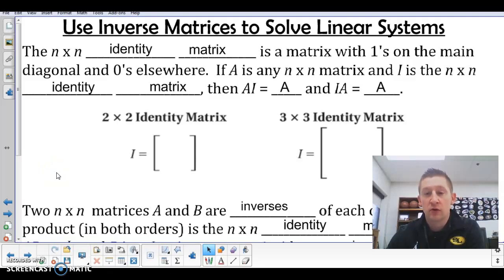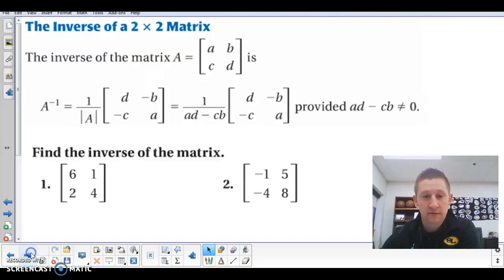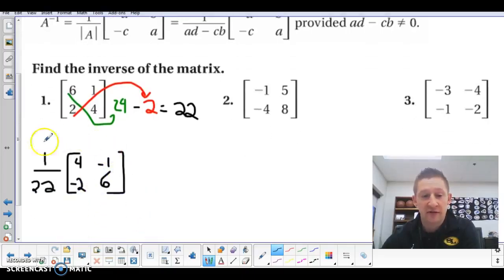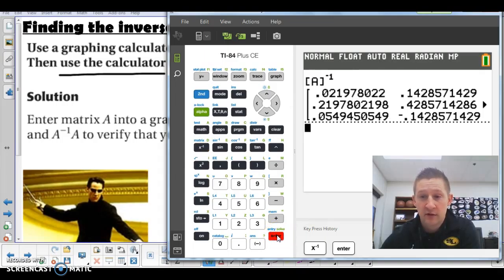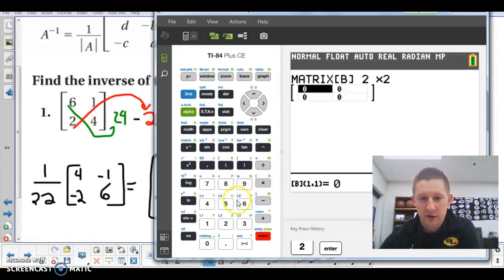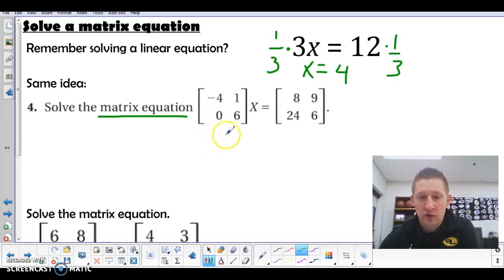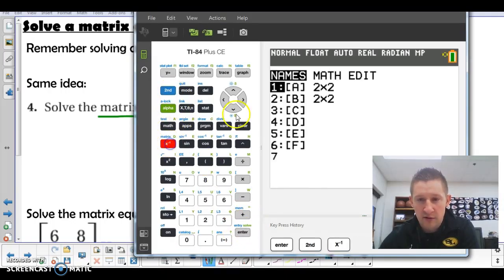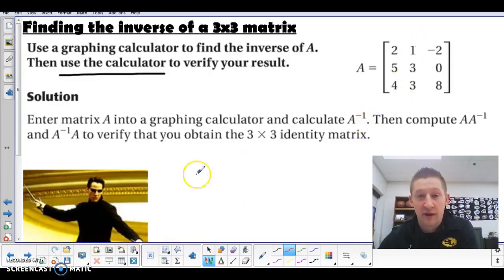Matrix Inverses and Matrix Equations